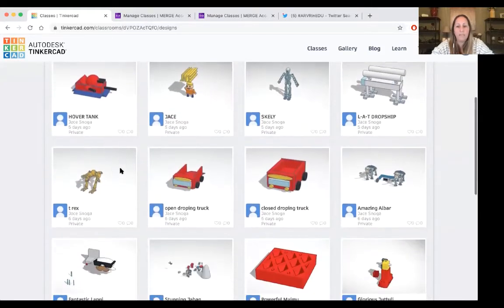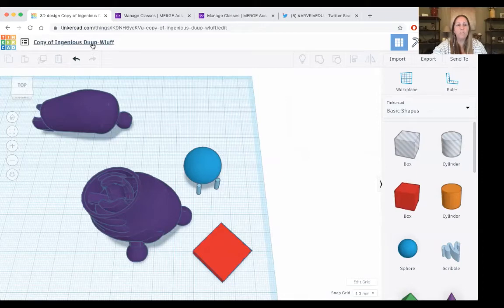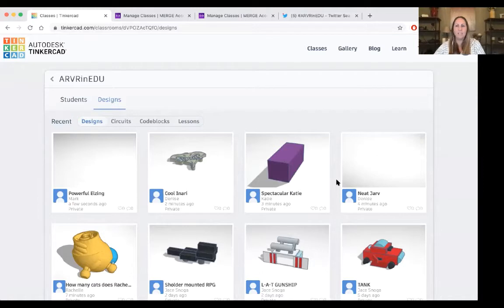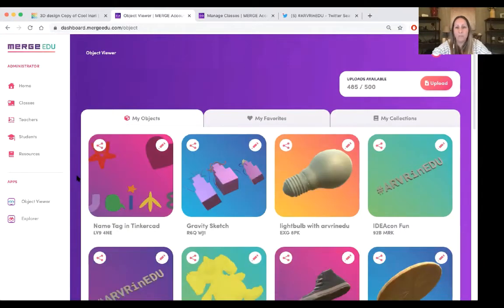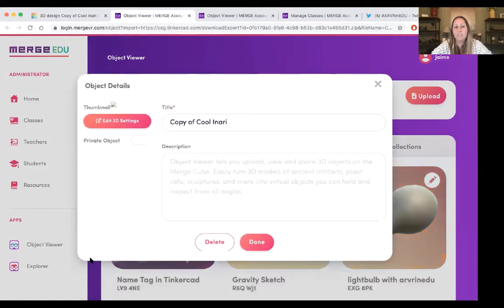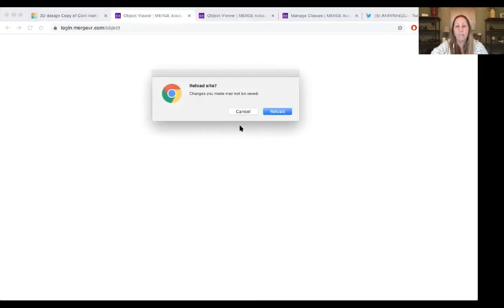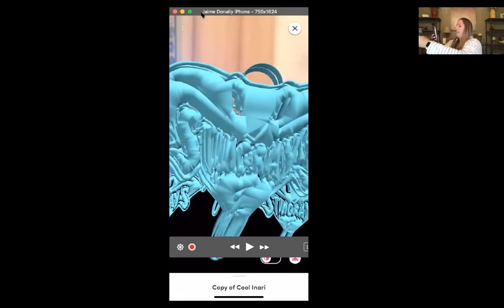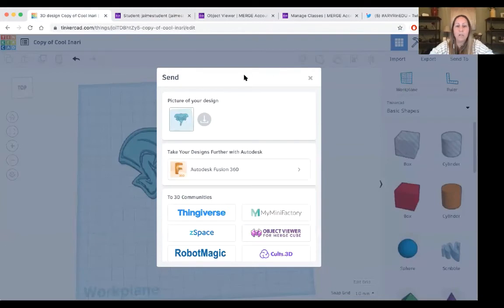Tinkercad to Merge Object Viewer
Create 3D objects and view them in augmented reality using Tinkercad and the Merge Object Viewer app. Get more resources at ARVRinEDU.com.